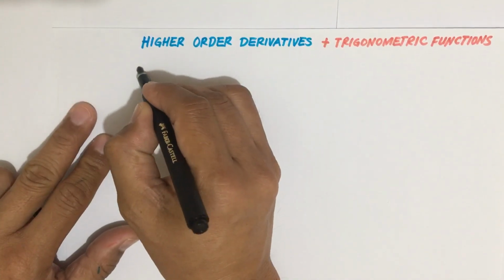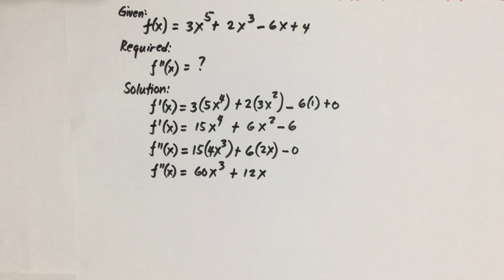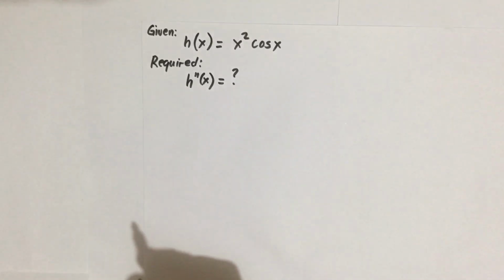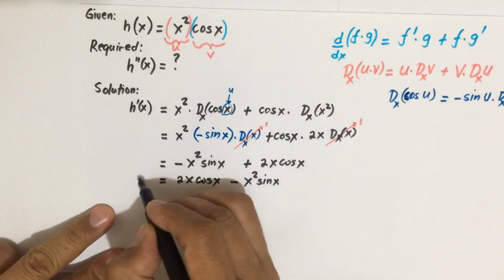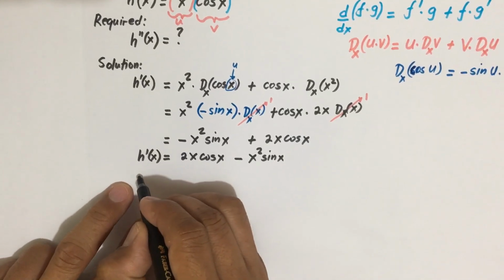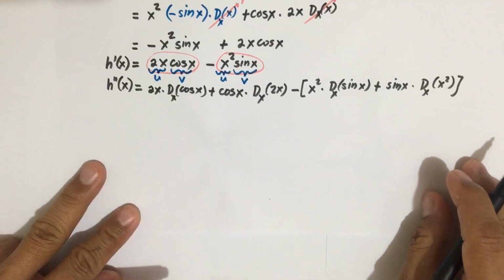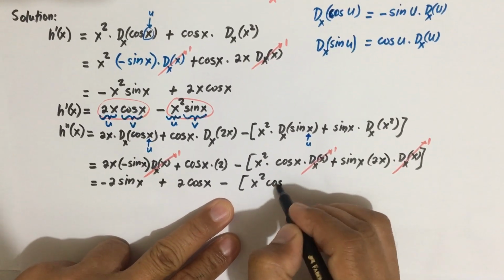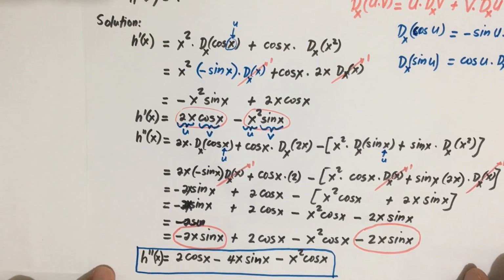HIGHER ORDER DERIVATIVES AND THE DERIVATIVE OF TRIGONOMETRIC FUNCTIONS: PART 1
Higher-order derivatives, derivatives of the trigonometric function